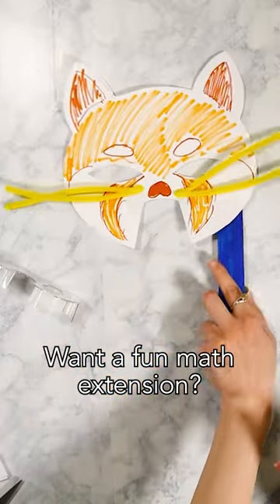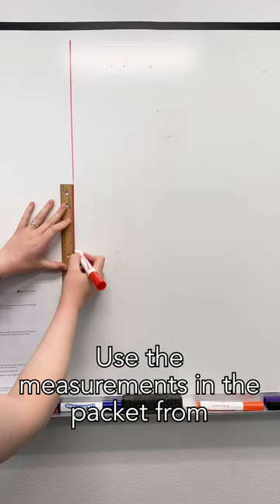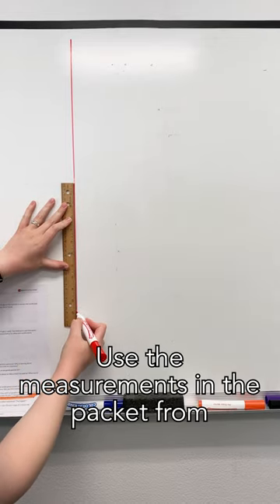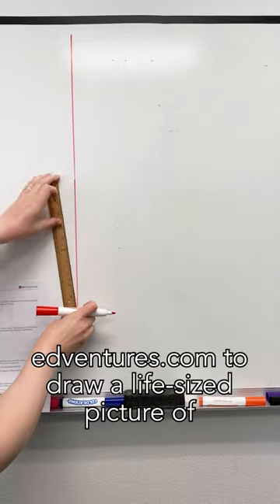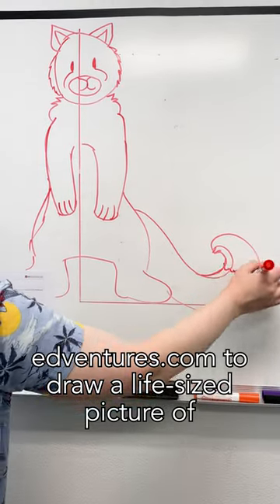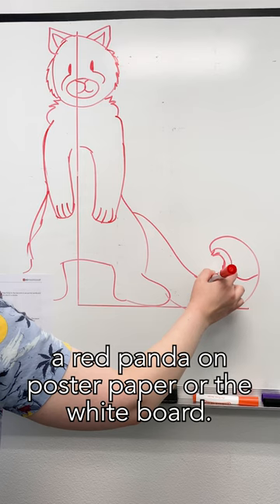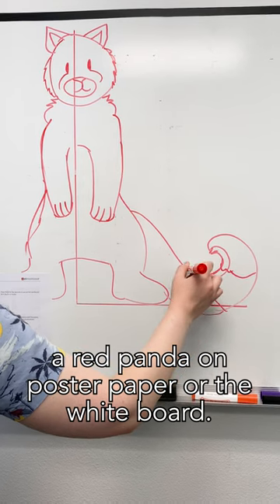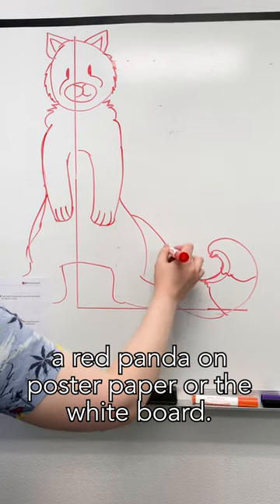Operation Animal Conservation | PCS Edventures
Students raise awareness for endangered animals!

Zoos help raise awareness about endangered species, and now you can too! Inspired by activities found in Unleash Your Wild Side and BrickLAB Zoo, design your own mask to advocate for animals in need. Use a pre-made fact sheet all about the endangered red panda or a printable blank template to help promote global awareness and get learners wild about STEAM!

For more STEM programs about animals and ecosystems, check out these kits of curriculum and materials!

Threads: PCSedventures